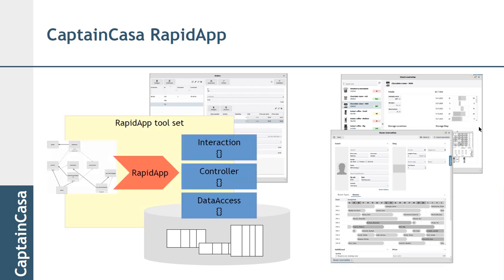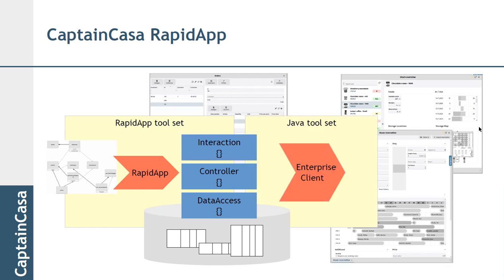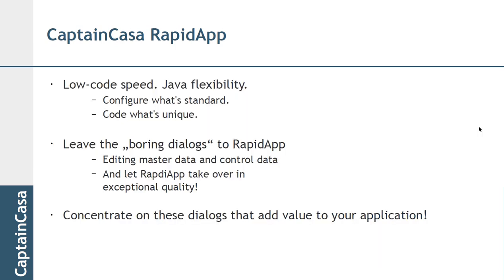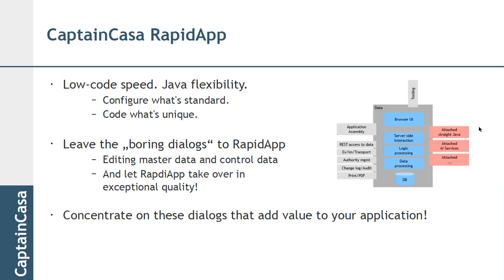CaptainCasa RapidApp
CaptainCasa RapidApp is a low-code environment for creating the "data parts" of your application.